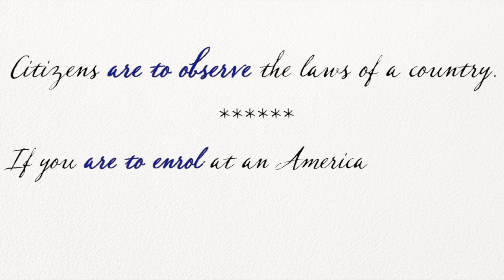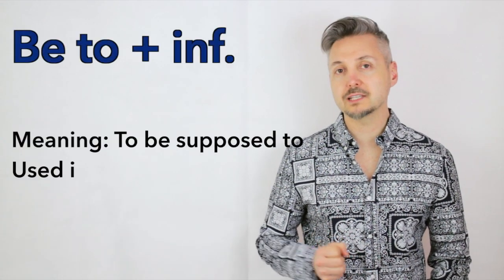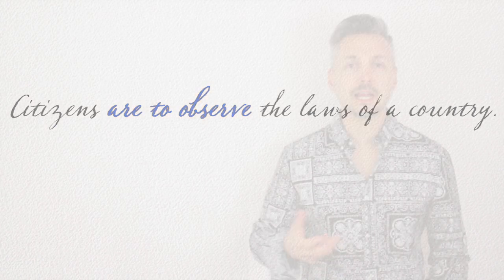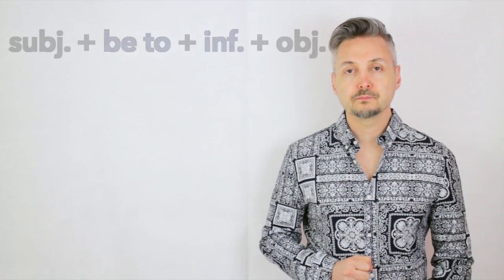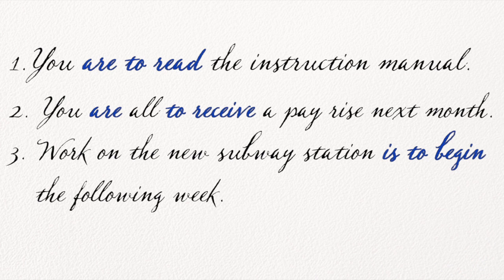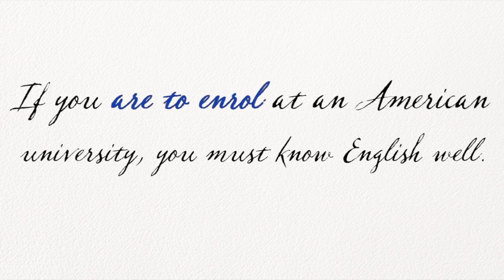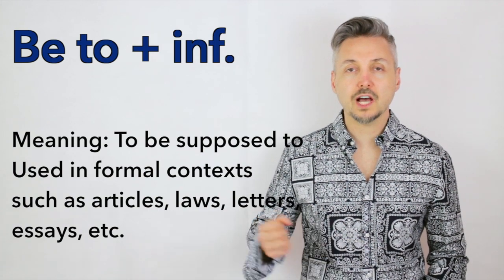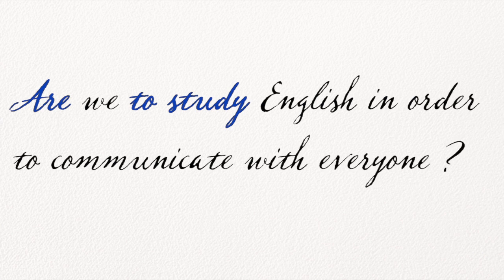Inglese per Italiani: Come usare BE TO (Citizens are to observe laws)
This video is about the grammatical form be to + inf. It is used mainly in formal contexts such as laws, contracts, formal letters, and instruction manuals. It can be easily substituted with "to be supposed to". My mini-lesson will provide you with easy examples.The explanation of this video is in Italian.
The lesson is mainly designated for elementary students who wish to study or review English grammar and vocabulary. However, it would also help students who are at an advanced level who wish to brush up on English grammar.

Mr. P. is a Canadian English Teacher/Coach from Toronto, in Canada who has been teaching English since 1997. He taught English to adults in Rome for 20 years.
Since 2018, he has been teaching English at an international high school in Canada.

He is an Honorary Fellow in the English Language at UNITELMA La Sapienza University in Rome. In the past, he was also a Language Monitor at the University of Toronto. He has also taught English to many important politicians and celebrities in Italy. He is a certified English Teacher specialized in TEFL, TESL, TESOL (Arizona State University) & TOEFL.

In his channel, Marc aims to make his lessons concise and effective for everyone.